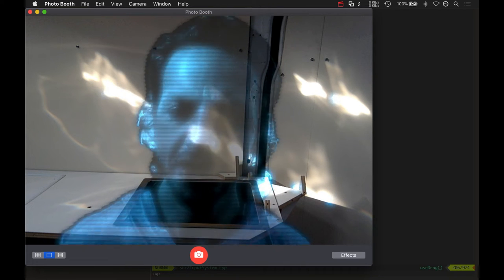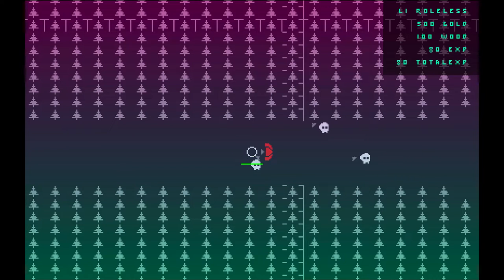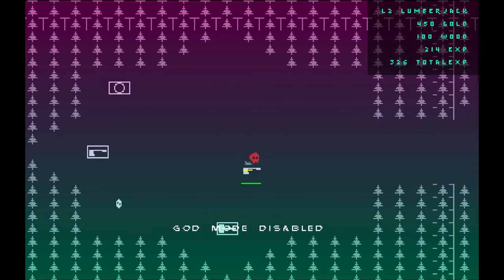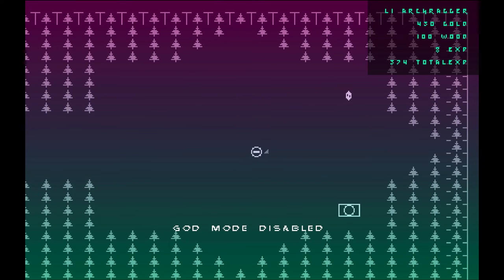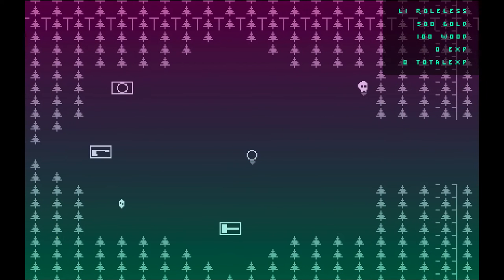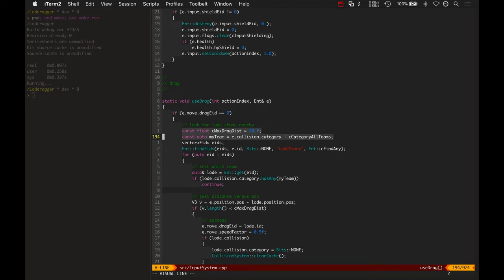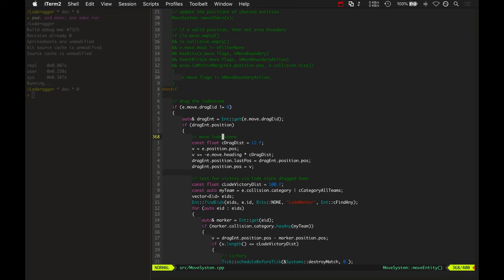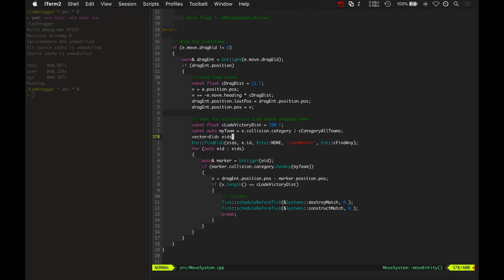Wraithbinder Dev Ep021 - Victory Condition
Developing the 5v5 arena combat game Wraithbinder. Today: being able to win a match.